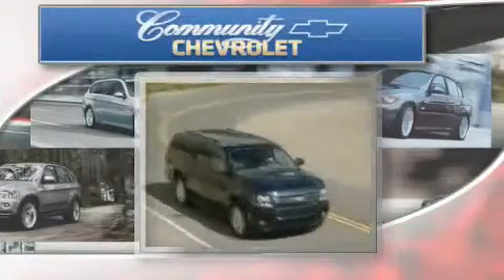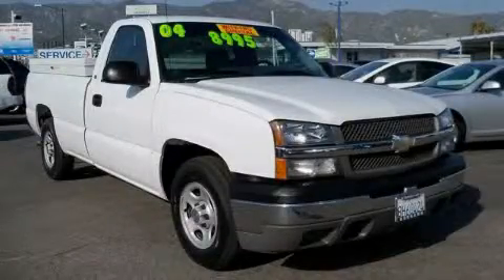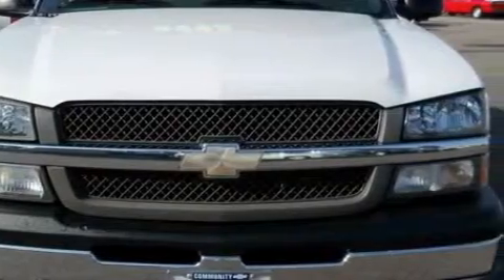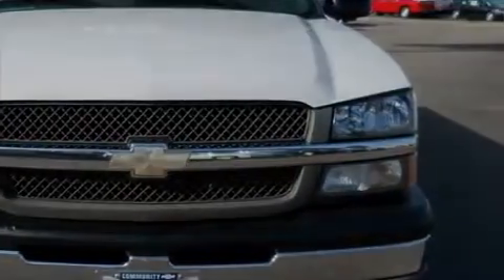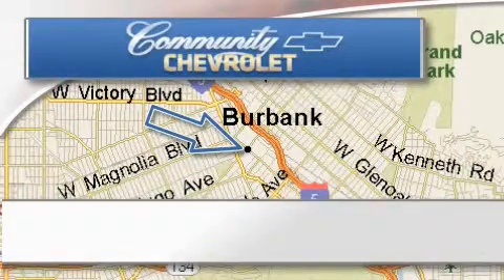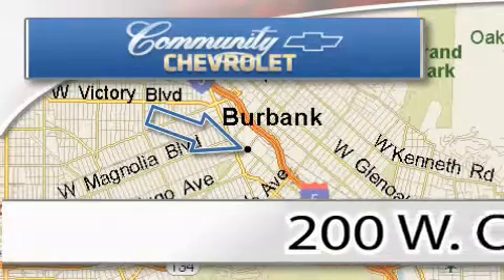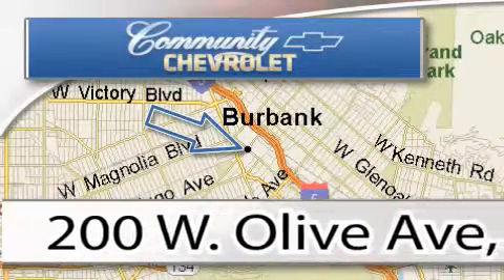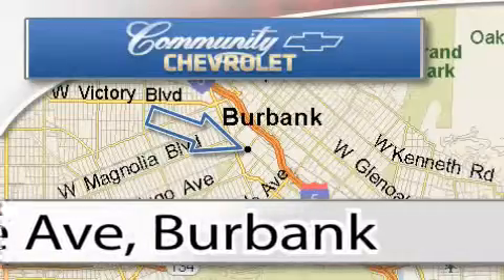Pre-Owned 2004 Chevrolet Silverado 1500 Pasadena CA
Year: 2004
 Make: Chevrolet
 Model: Silverado 1500
 Engine: V8 4.8 Liter
 Trans.: Automatic
 Exterior: White
 Miles: 111,332
 Interior: Black

 200 W. Olive Ave.

 Used 2004 Chevrolet Silverado 1500 Burbank CA